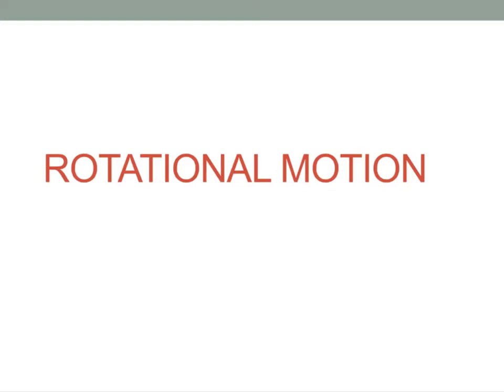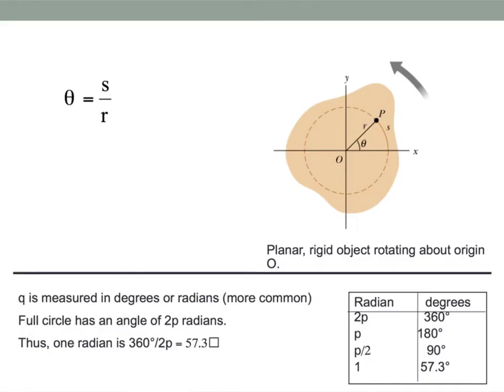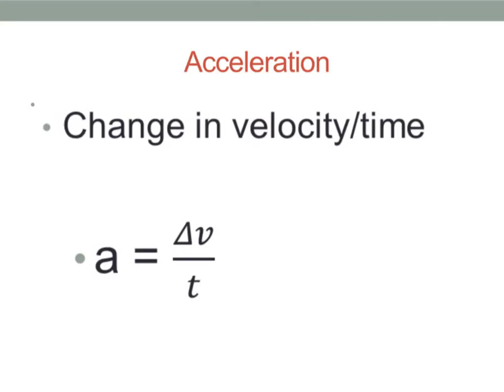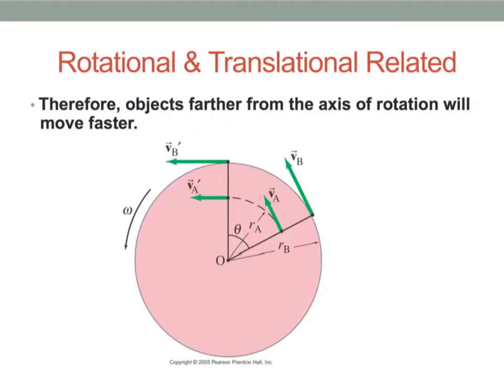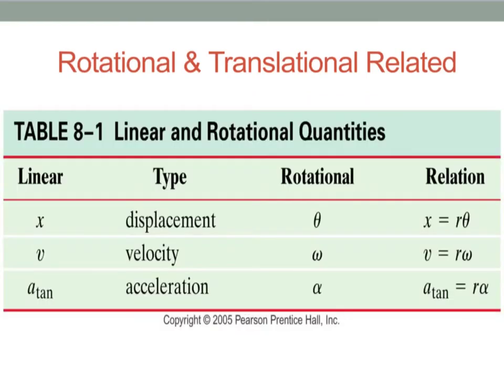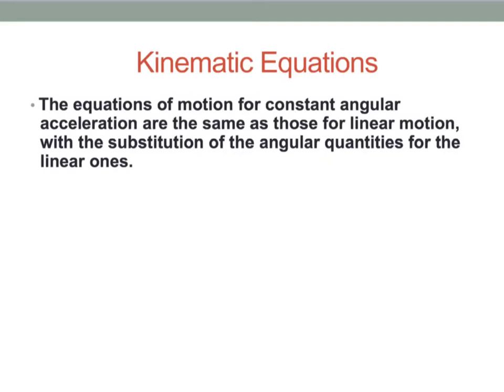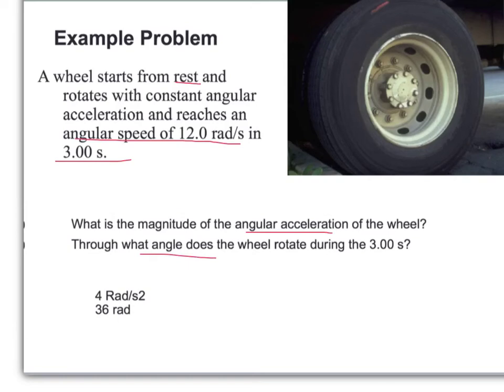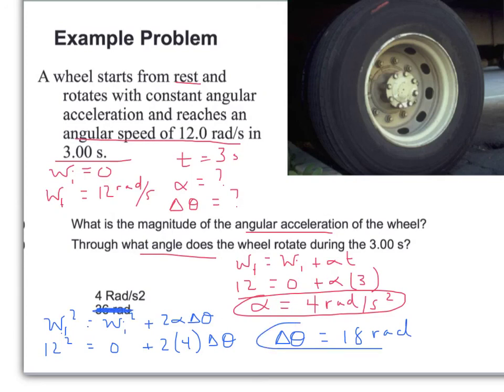Lecture 8 pre lesson